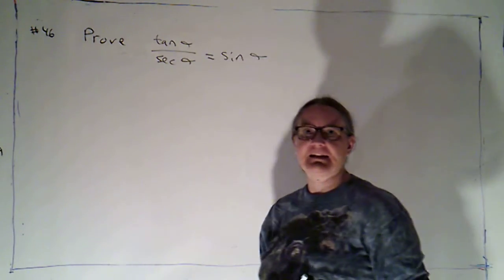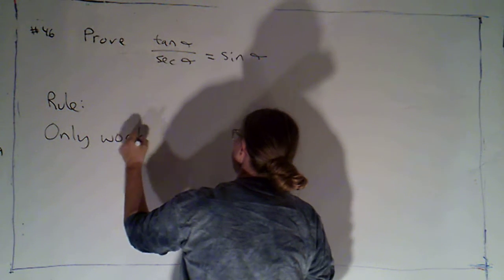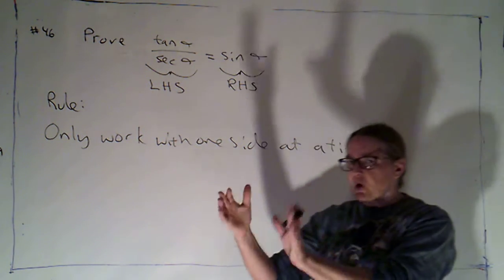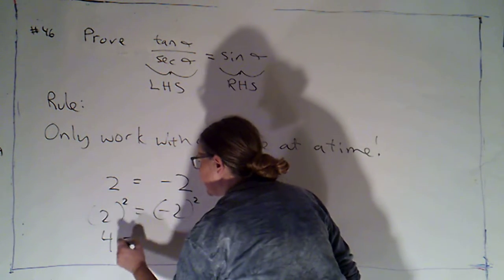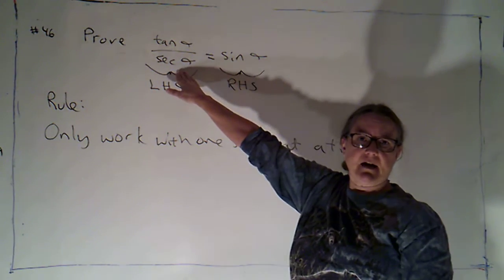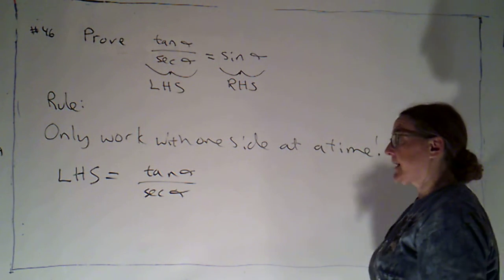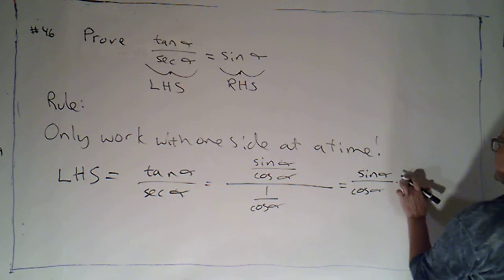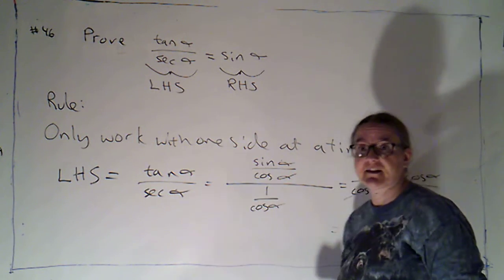Trig 5 2 part 3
We prove our first trig identity.  In this example, I just start with  one side and simplify until I arrive at the other side.